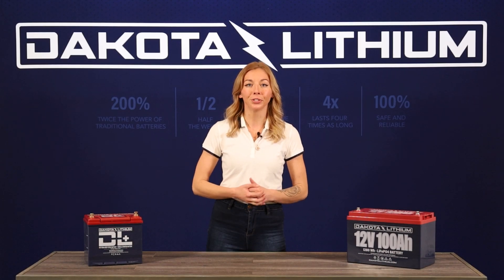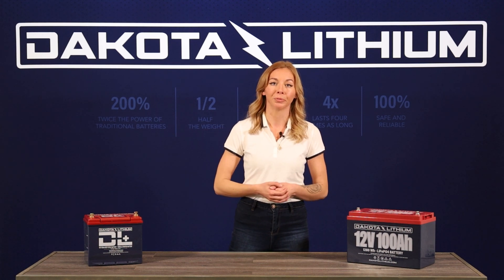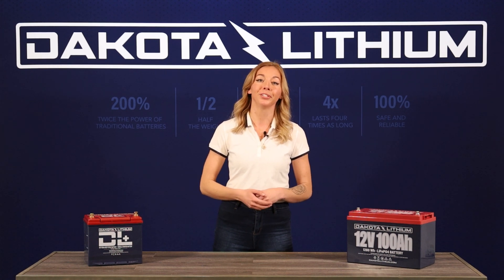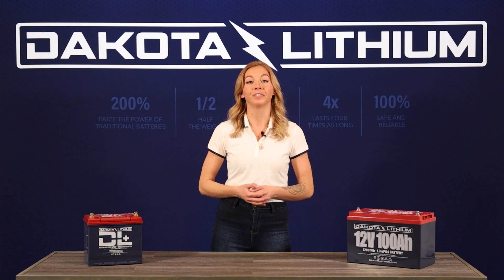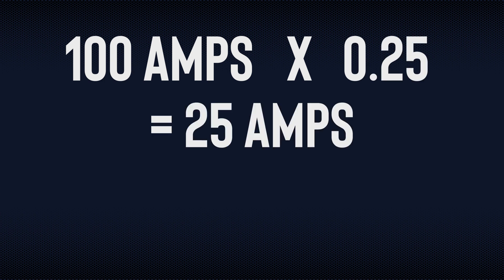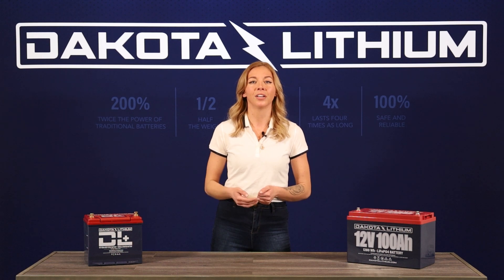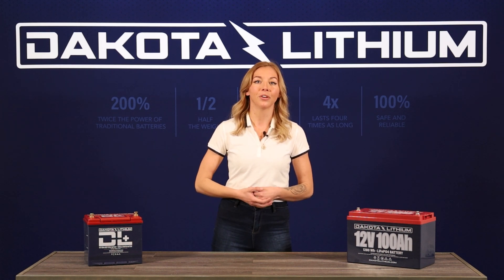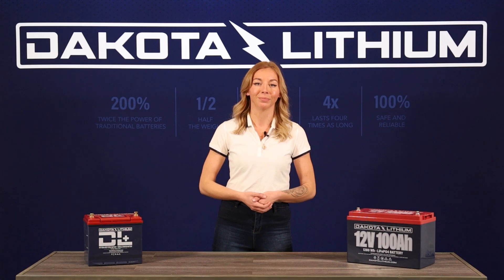Support Video Series - Choosing Proper Fuse Size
Learn how to select the perfect fuse size for your Dakota Lithium battery in this informative video guide. Learn about maximum continuous discharge current, choosing the right fuse rating, , and more.  Our experts provide step-by-step instructions to ensure optimal safety and performance. Watch now for a hassle-free battery protection solution!

📢 Share your experience:
Have you encountered any battery-related challenges with your LiFePO4 Dakota Lithium Batteries?

Go Further, Play Harder, Last Longer